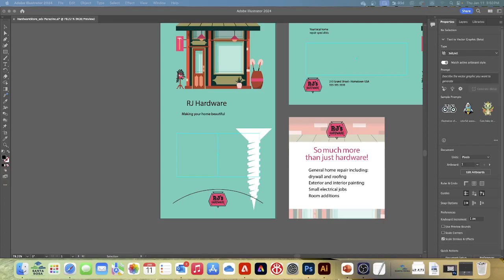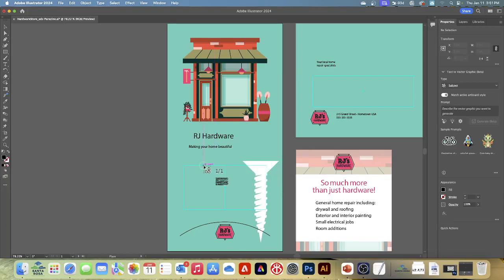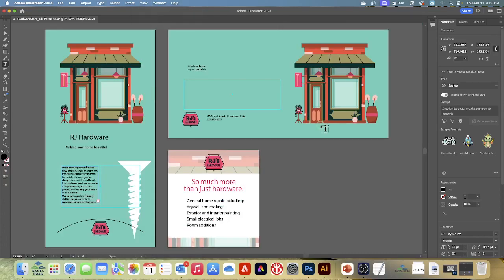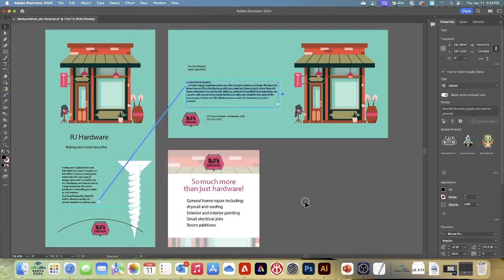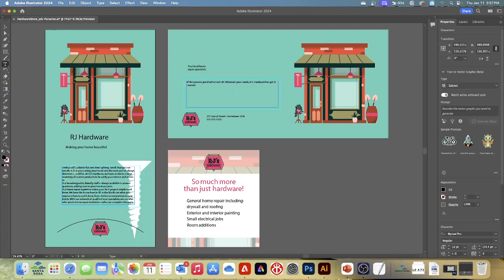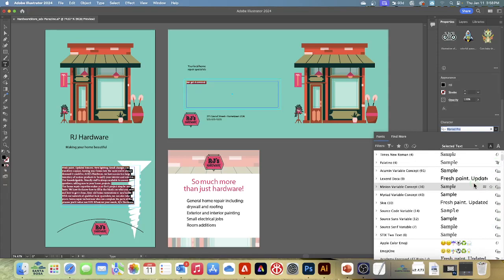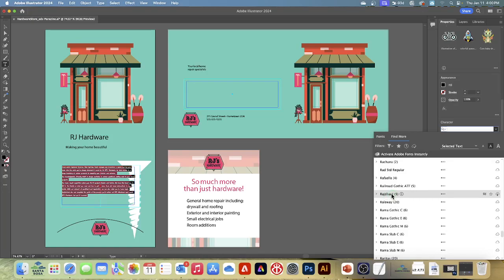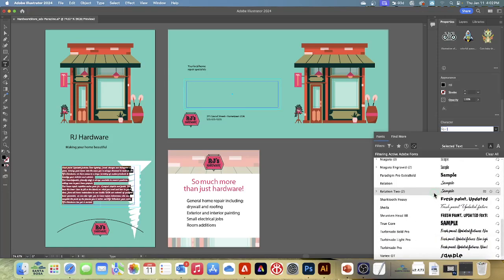Illustrator 2023 Lesson 9b